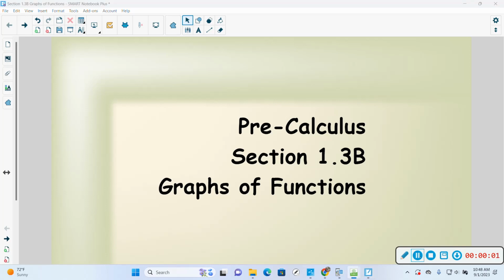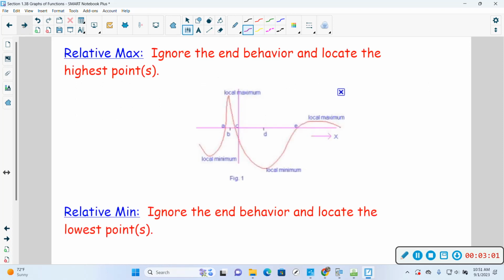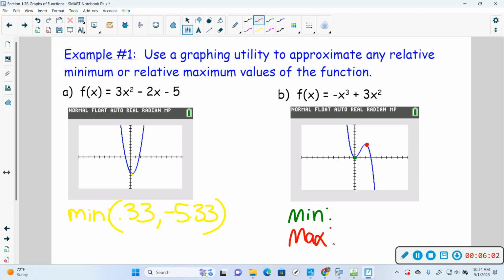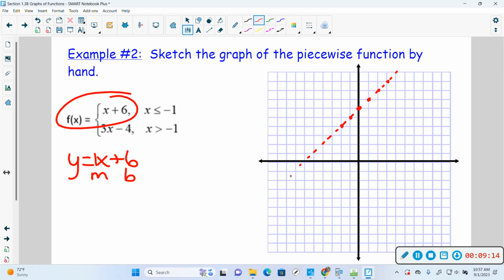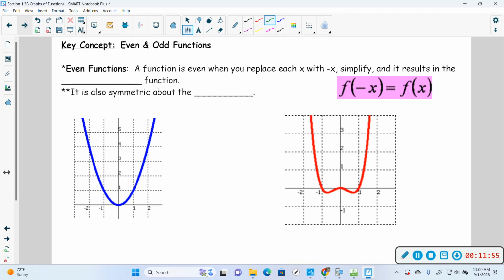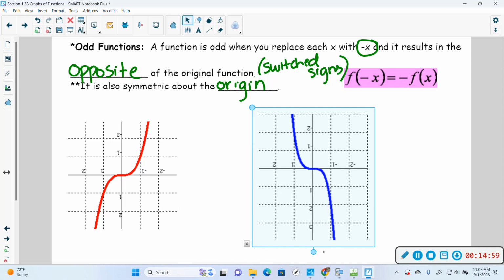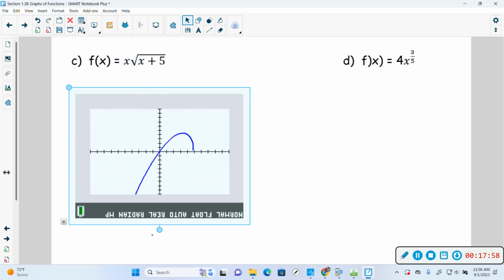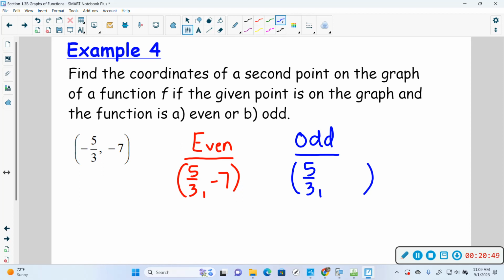TPC 1.3B: Graphs of Functions Continued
This video explains how to determine relative maximum and minimum values of functions, how to graph piece-wise functions, and how to identify even and odd functions.